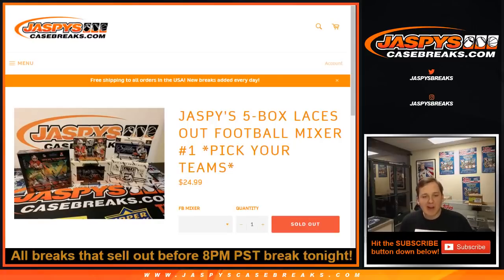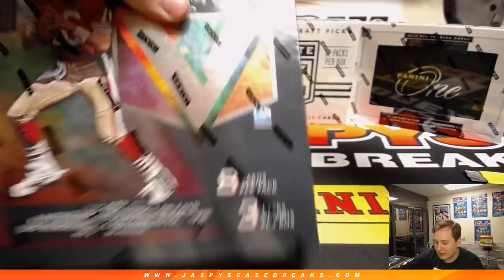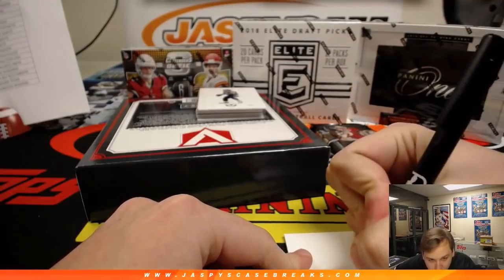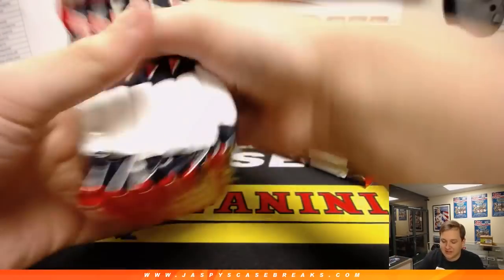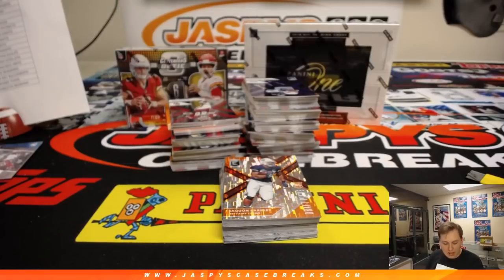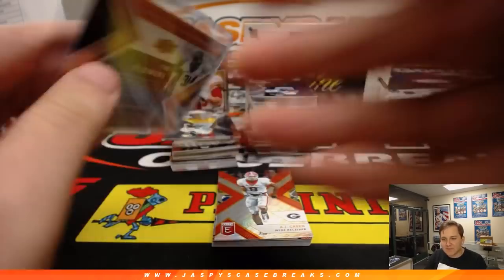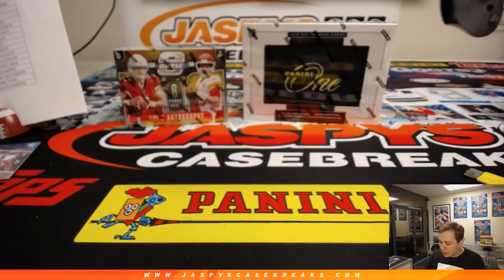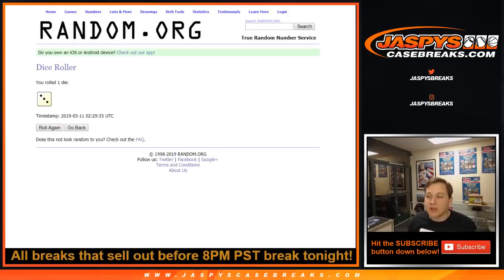3/10 - Jaspy's 5-Box Laces Out Football Mixer #1 *Pick Your Teams*